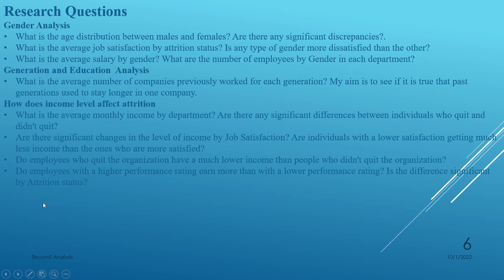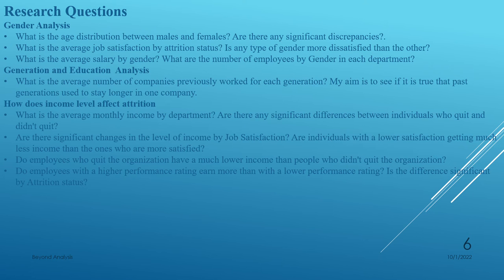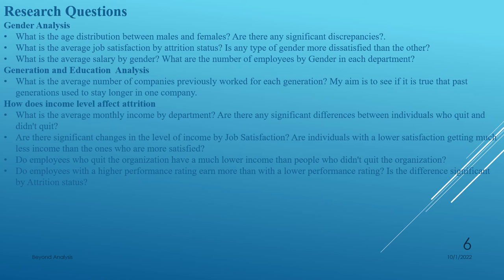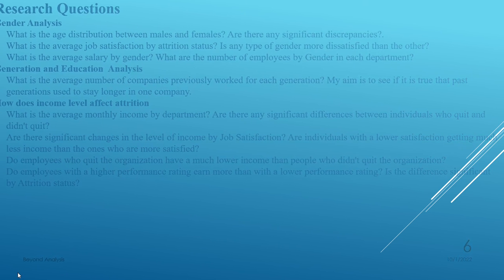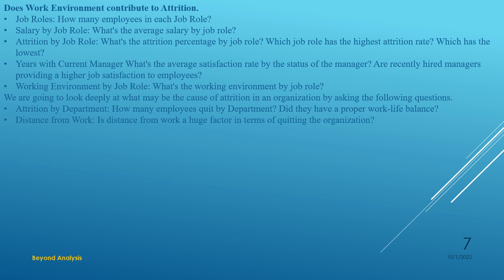DAY 1 of 11 Days of Coding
This video gives an introduction to Employee Attrition data set, stating the  problem and the research questions.